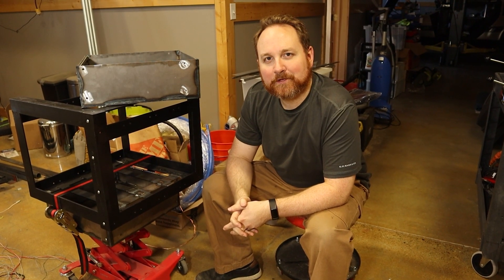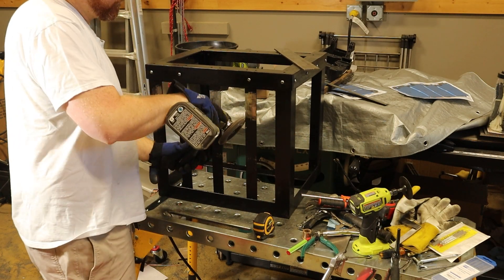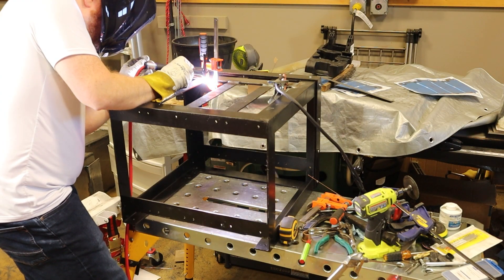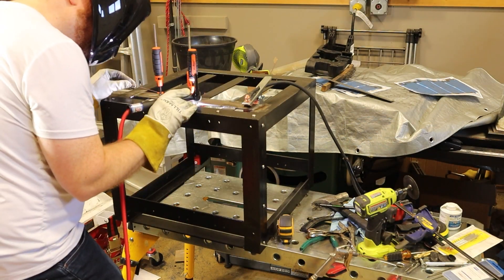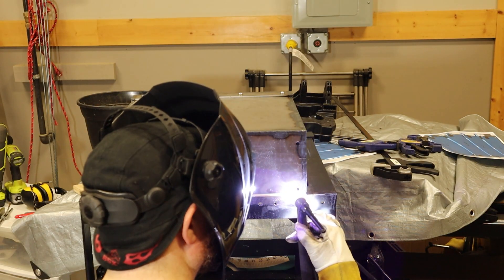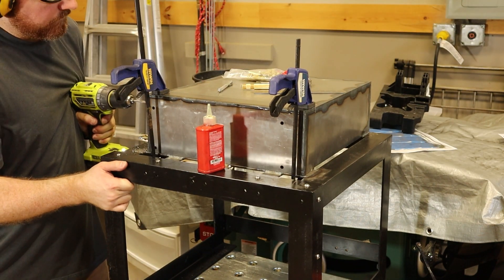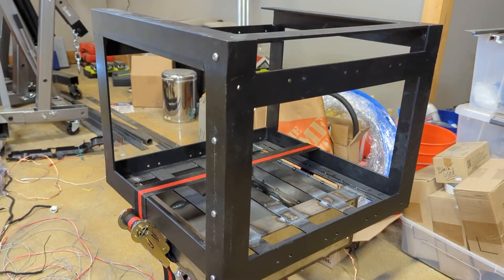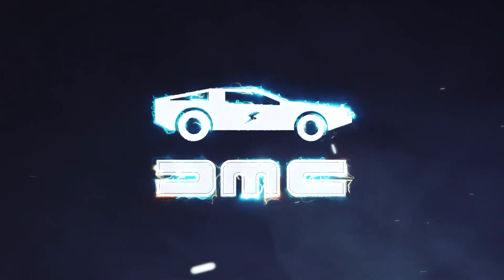DeLorean EV Conversion - Building Rear Battery Box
This is episode #18 for Project Lightning - converting my 1981 DeLorean into an electric vehicle. In this episode I combine one of our small battery boxes and a large battery box to create the final rear battery box for the DeLorean EV.

Specs:
150kW (200HP) motor and inverter
66kWh of LG Chem batteries (Post-recall, brand new)
Estimated 0-60: 6 seconds
Estimated range: 200-250 miles
Estimated weight: 3200lbs (1450kg)

Current state of project:
All EV components removed from donor vehicle, 2019 Chevy Bolt EV
[THIS EPISODE] All battery boxes have been designed and fabricated
DeLorean has all gas components removed (engine, transmission, fuel tank)
DeLorean has the EV drive unit mounted
DeLorean has all all unnecessary components removed (interior, wiring harness)
Low voltage electronics and wiring harness are prepped for installation

More to come:
Building pedal box, installing steering and brakes
Design and fabrication of battery box mounts
High voltage electronics
Installing low voltage electronics and wiring harness